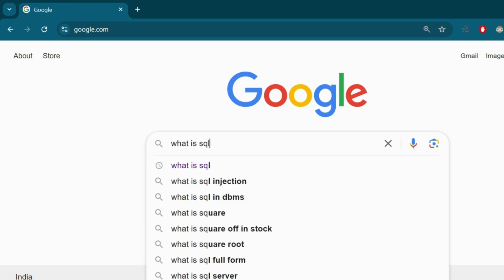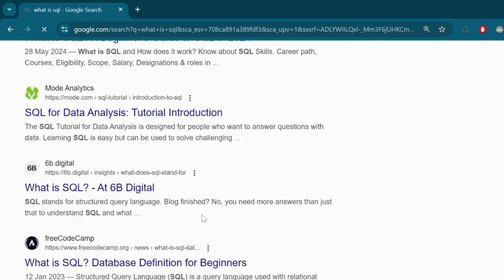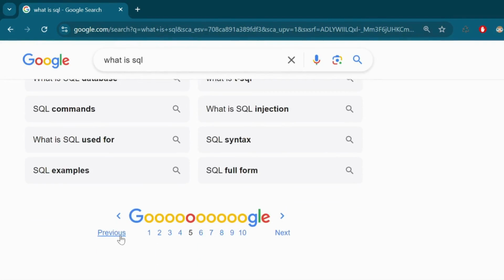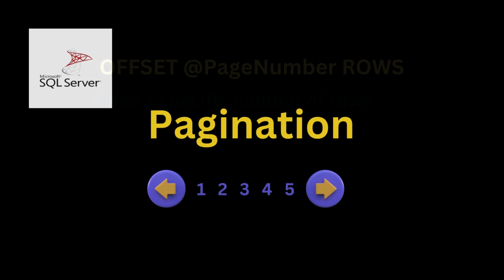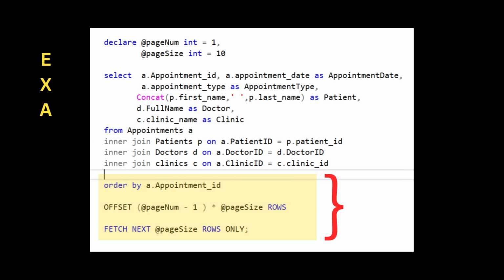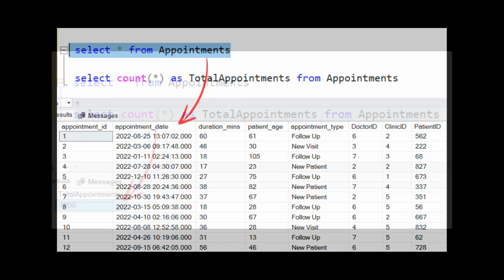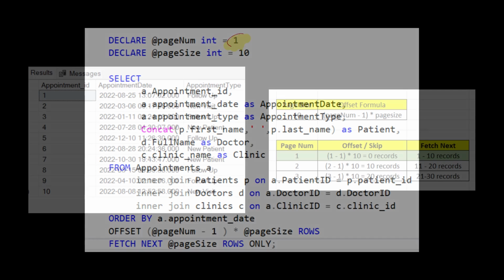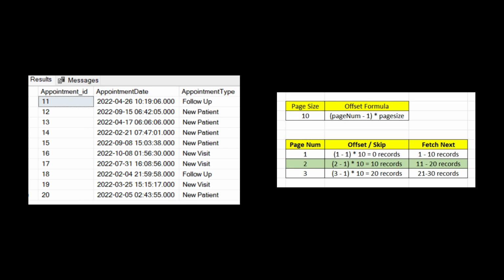SQL Pagination in 2 Minutes: How to Avoid the Performance Pitfalls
Hi everyone, welcome to this video on SQL Pagination! Let's start with a simple example. Imagine you're searching for 'What is SQL' on Google. The search engine doesn't show you all the millions of results on one page. Instead, it displays a limited number of results and gives you the option to navigate through multiple pages.

This is done through a process called pagination, and the same concept applies when you're working with large datasets in SQL. When handling thousands or even millions of records in a database, loading everything at once isn't practical. Instead, you can use SQL Pagination to load just the data you need.

In this video, we’ll learn how to implement pagination using SQL's OFFSET and FETCH NEXT clauses. These tools allow you to efficiently skip rows and fetch a specified number of records, just like how Google only shows a few results at a time. Let’s dive in and see how it works!"

Found this video helpful? We'd love to hear from you!

sql paging
sql pagination
sql offset
sql fetch next
sql pagination explained
sql for beginners
sql pagination youtube
sql tutorial
sql pagination tutorial
mssqlserver
sql server
mysql
mysql tutorials